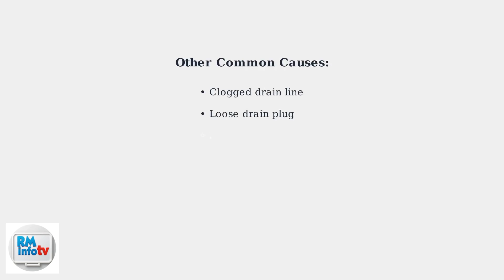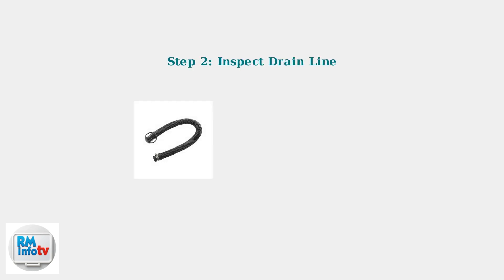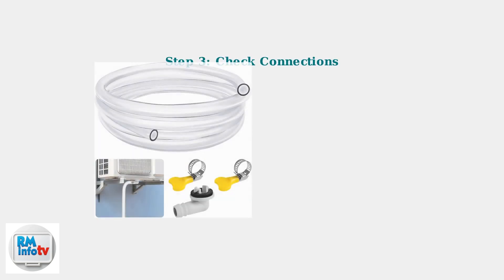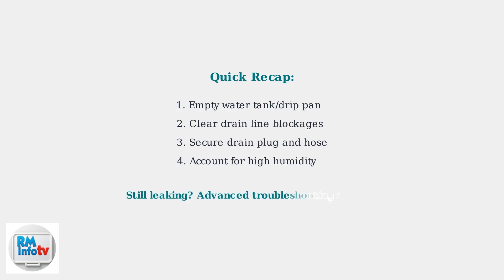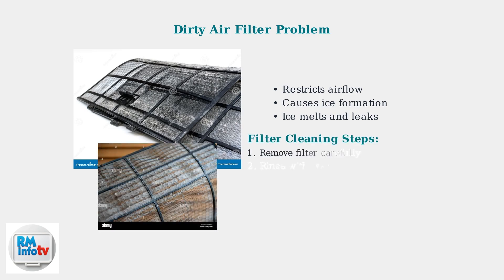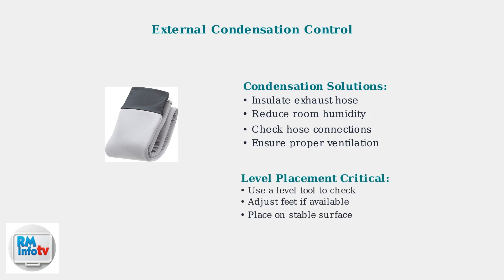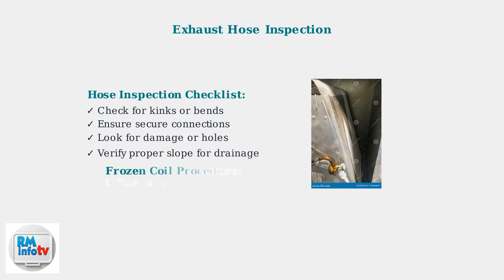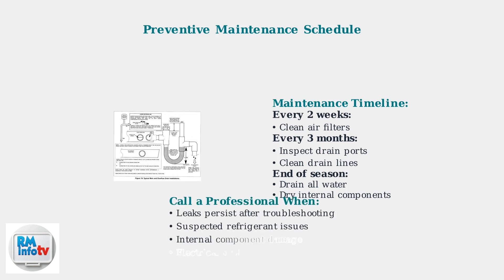How To Fix Hisense Portable Air Conditioner Leaking Water From Bottom – Drain Pan & Hose Repair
Is your Hisense portable air conditioner leaking water from the bottom? In this video, we will explore the common causes of this issue and demonstrate how to repair the drain pan and hose. Our easy-to-follow instructions will help you identify the source of the leak and provide practical solutions to fix it. By the end of this tutorial, you will have the confidence to address this problem and keep your air conditioner running smoothly.